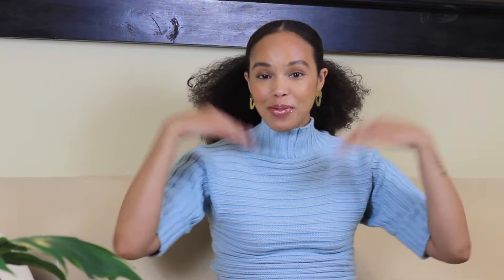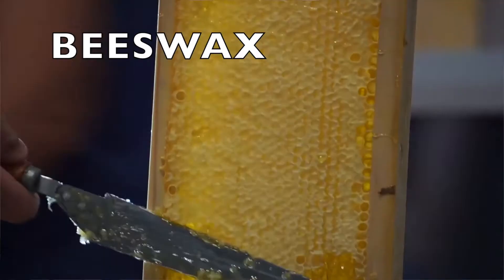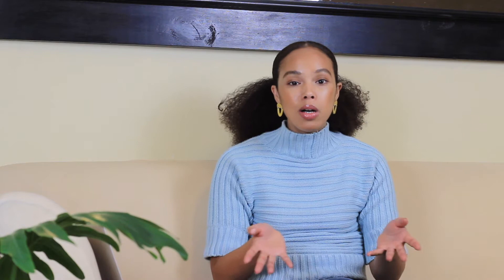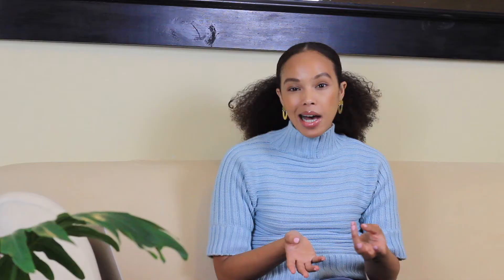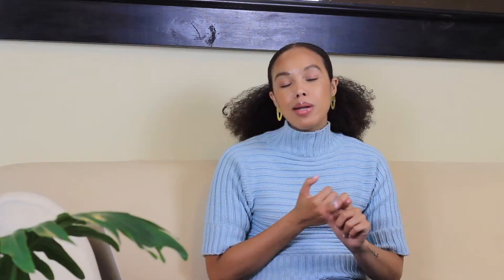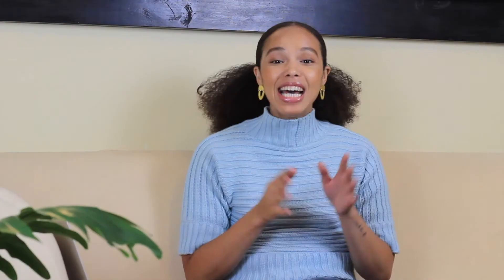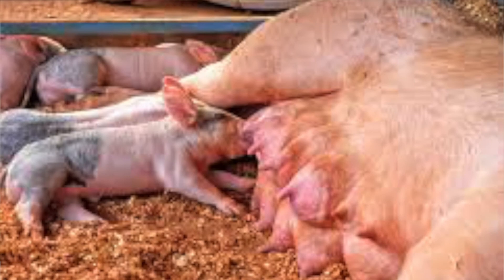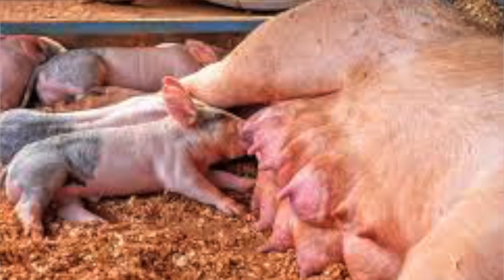15 hidden ingredients found in Beauty Products // Robyn Ruth Thomas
Here are some ingredients to look out for when you buy cosmetics:
CASEIN
WHEY
BEESWAX / CERA ALBA
CARMINE / E 120 / NATURAL RED 4
SHELLAC
MINK
KERATIN
COLLAGEN
ELASTIN
STEARIC ACID
OLEIC ACID
GAUNINE
LANOLIN
GELATIN
N-ACETYL GLUCOSAMINE

Produced by Lukrembo - Imagine